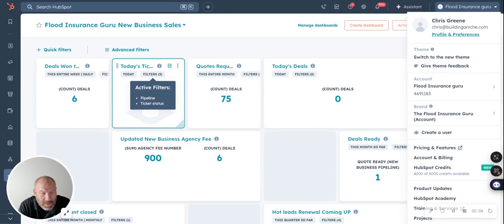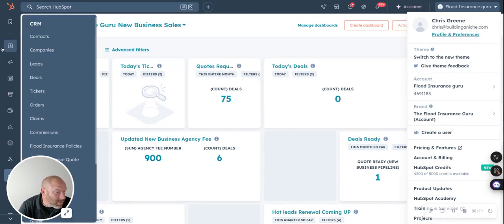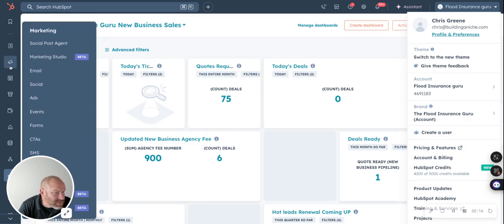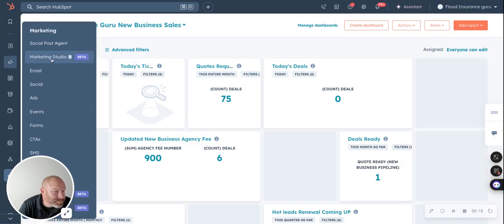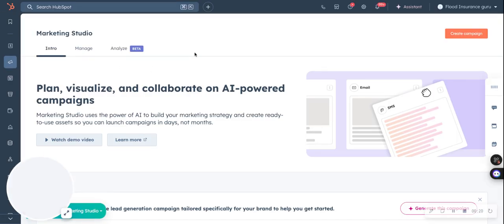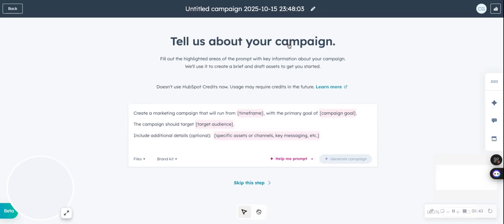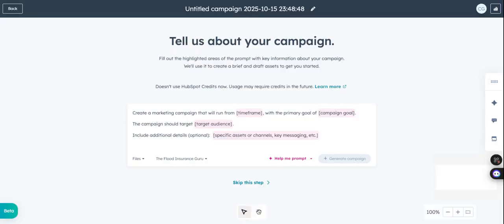Discover the POWER of HubSpot's Marketing Studio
Curious about the latest updates in HubSpot? 🤔 This video dives into **hubspot marketing** and how to leverage **marketing campaigns** effectively. We'll explore a quick **hubspot tutorial** to enhance your **email marketing** strategies!